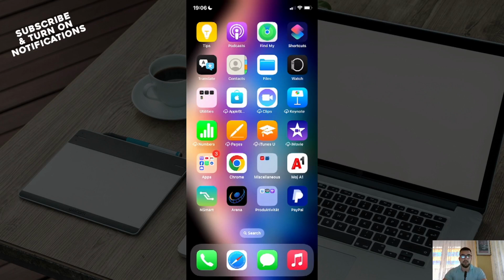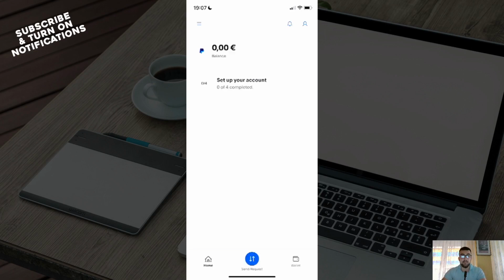How To Find PayPal ID (Quick Tutorial)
In this video I will show you How To Find PayPal ID. It would be good if you watch the video until the end so that you don't miss important steps.